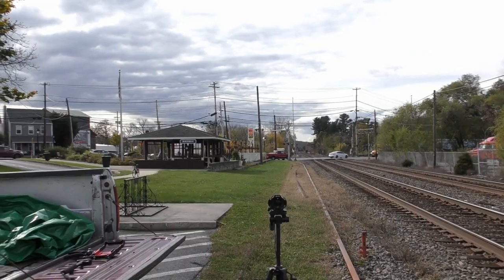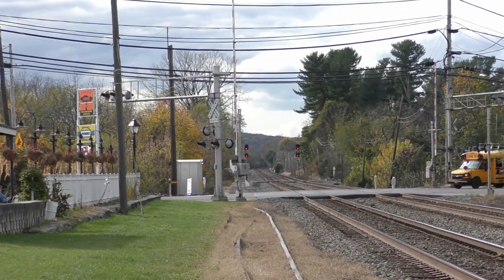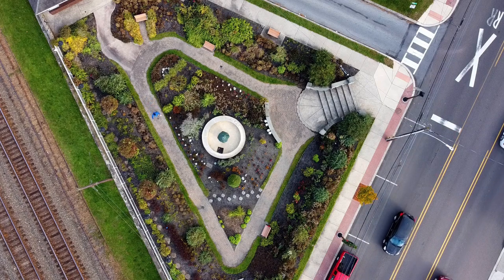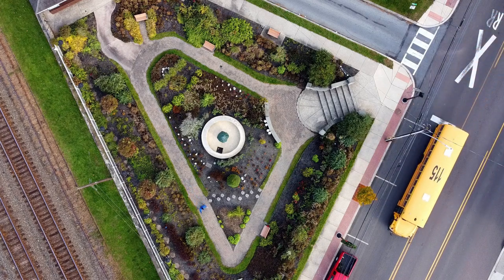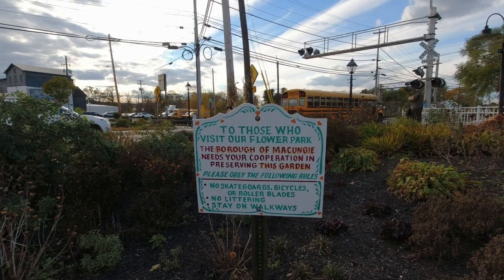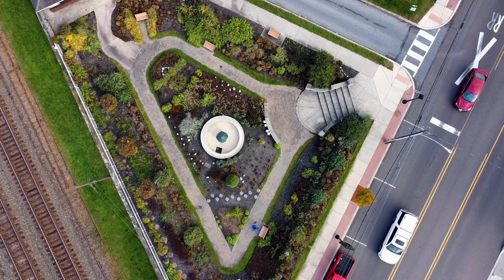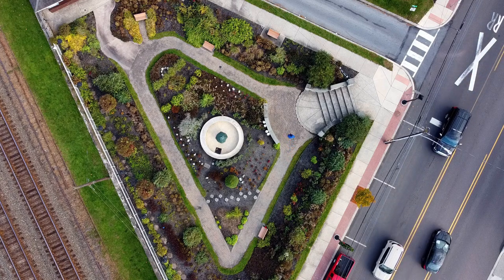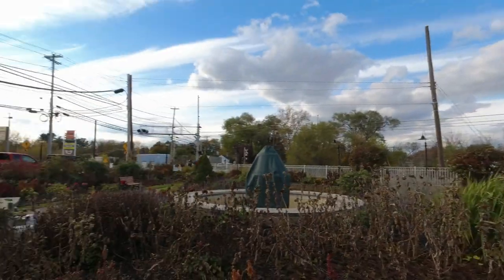Catching Multiple Trains into the Night - Macungie Pennsylvania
Ready to catch some trains into the night? Hope so, because in this video I join up with @rj78productions88 in Macungie, Pennsylvania to spend the day catching some trains. This double mainline see's upwards of 20 trains a day and offers many areas to view the train action, including the viewing station in town. We spent more than 4hrs and went to multiple locations to get the rail action and were able to witness a beautiful sunset and even a train in complete darkness. So come along with me as we catch another train.